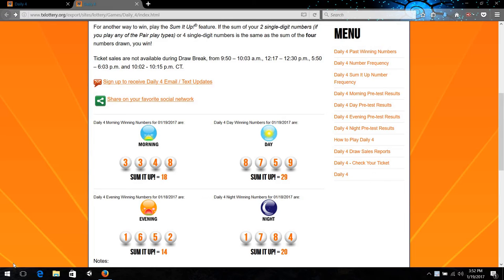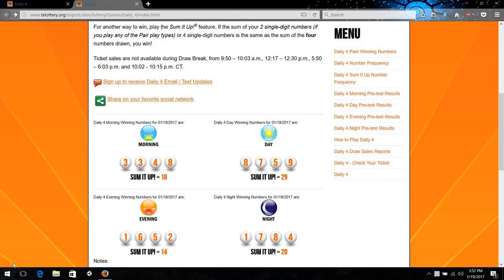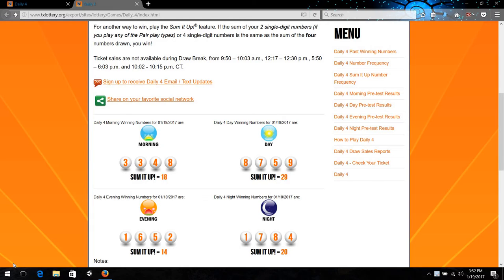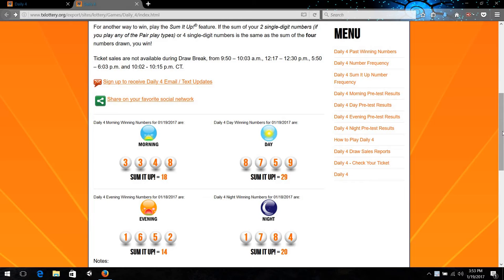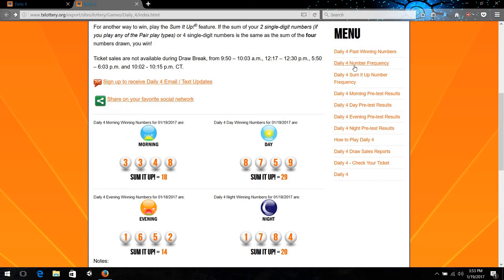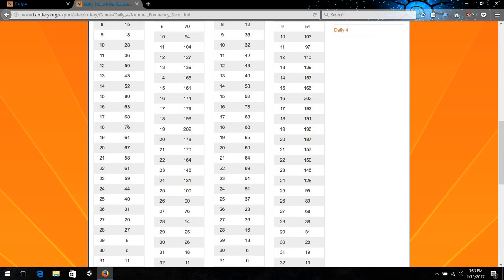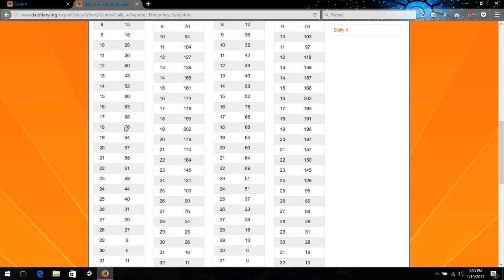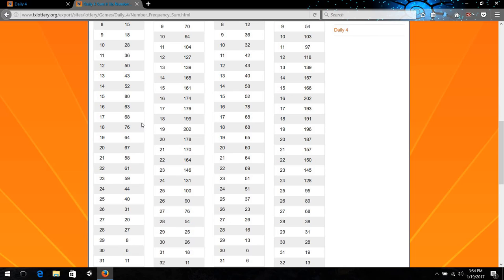HOW TO WIN PICK 4!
Get my ebook at Amazon for only $2.99
How I Win Pick 3 Regularly
by Travis Christian

Stop playing Quick Picks and Start Winning!

In my book I show you how I use statistical analysis to my
advantage and put it in SIMPLE terms for anyone to use.